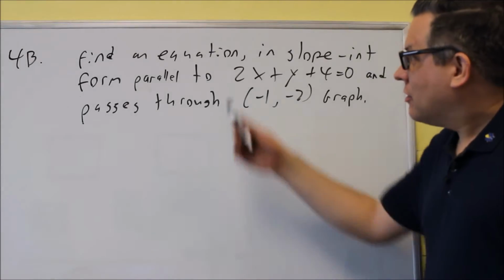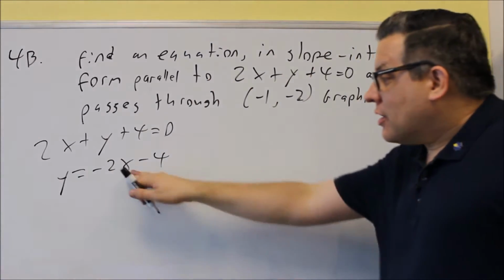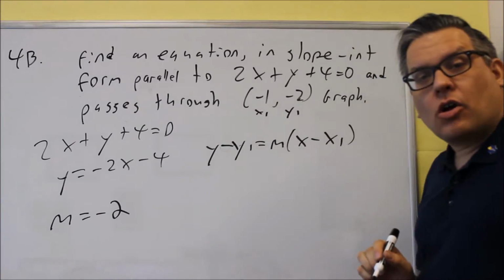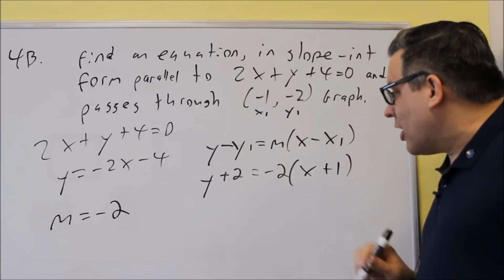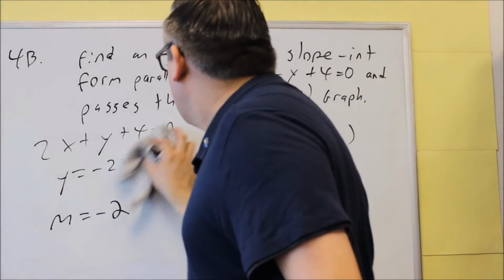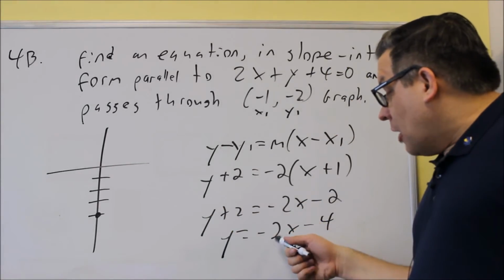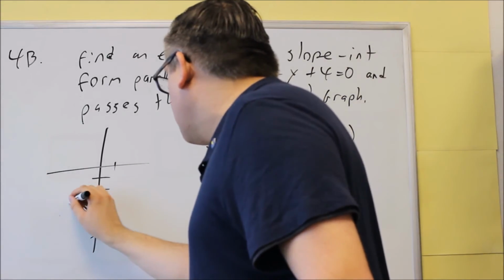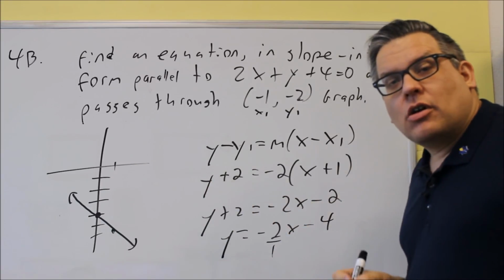Math 126 Sample Test 1 Review